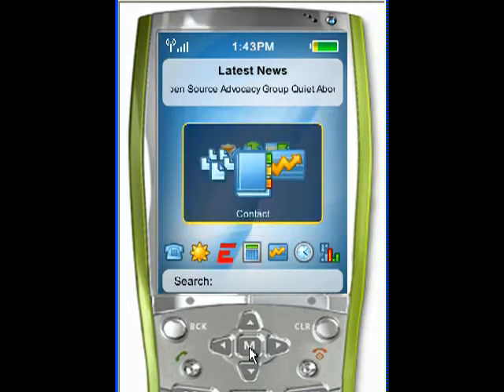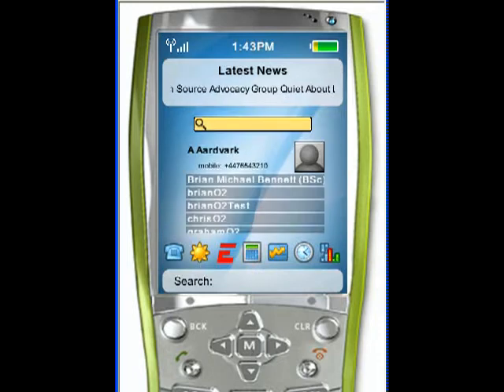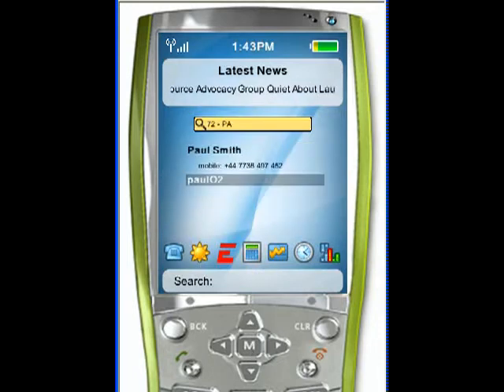midas widget phone part 1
The Midas phone platform, circa late 2006, based on javascript and vector-based markup language combined with an embedded browser.  Would run well on less-than-highest-end phones.  Good stuff.  Everyone who put something into this should be proud.

Also look for parts 2 & 3.